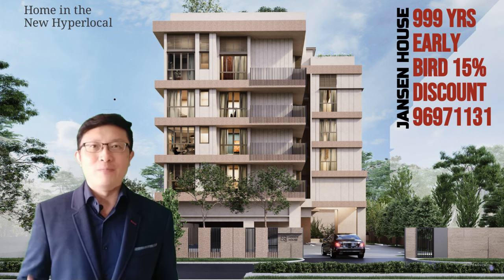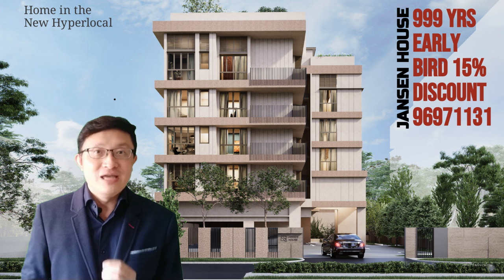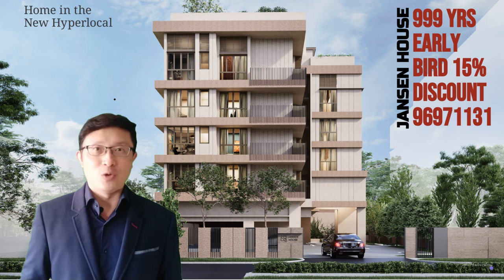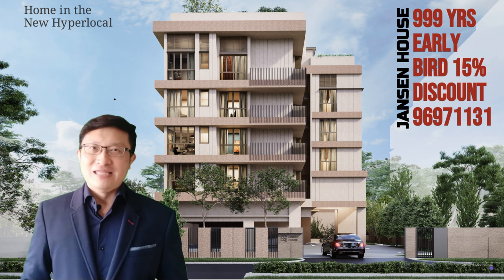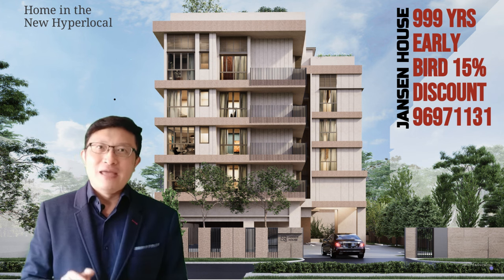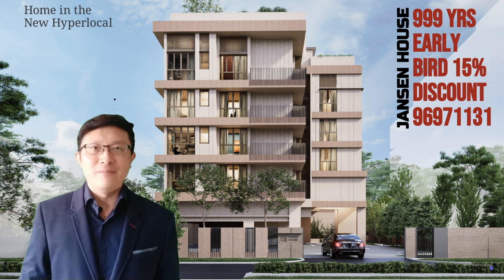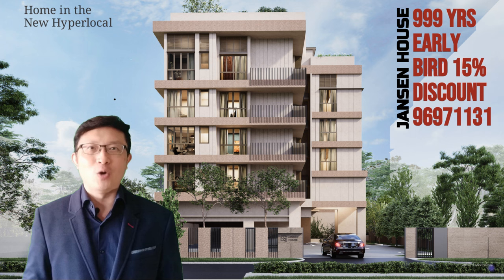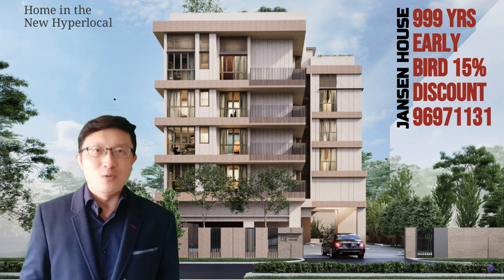Jansen House - 999 yrs new homes in D19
😱 From $1940PSF ONLY after EARLY BIRD DISCOUNT OF 15%‼
Valid Only for units Booked & Sold during Sales Preview !!
🌿JANSEN HOUSE🌿
@KOVAN • Rare 999yrs
Limited supply • 2BR/3BR/4BR

Find out the latest good deals on our interactive map . You can visualize the difference in prices visually on the geogrpahical locations among OCR, RCR and CCR.

for your real estate needs from resale to new launches.  I handle commercial properties as well.

双语皆可。请联系本人苏培钧 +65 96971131 . 或加我微信账号 wealthconnection ，添加时请注明新加坡房产询问。谢谢！